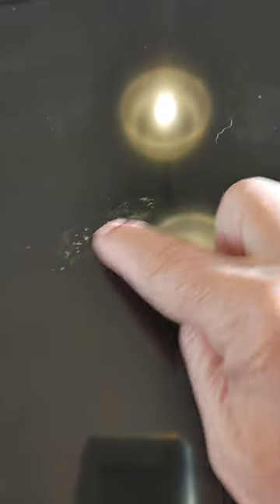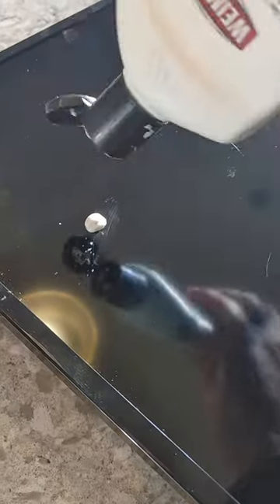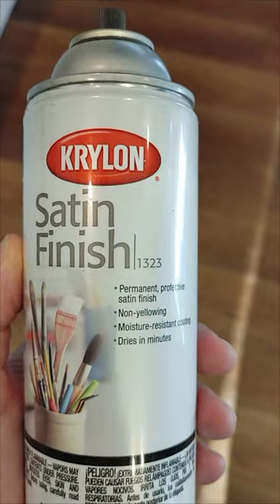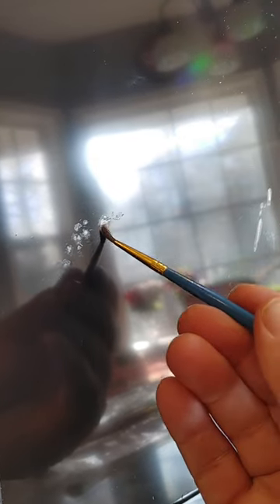FIX A Damaged TV Screen👍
My Camper TV's screen got damaged, and it's driving me nuts. Time to repair it.